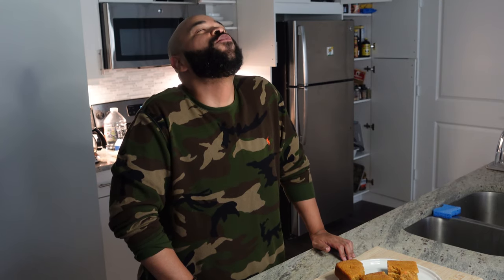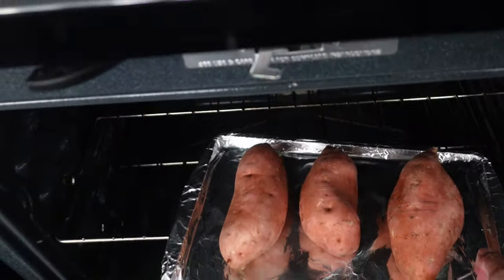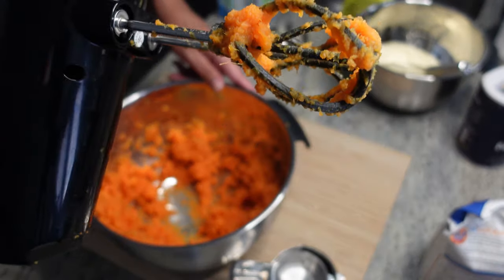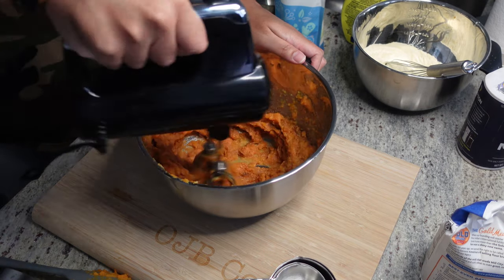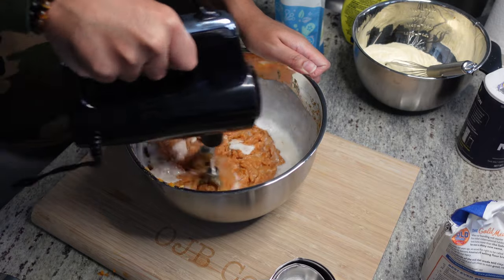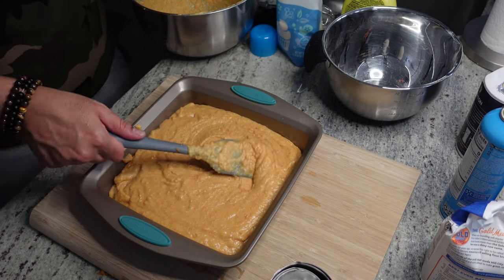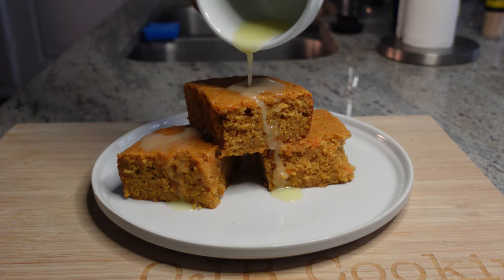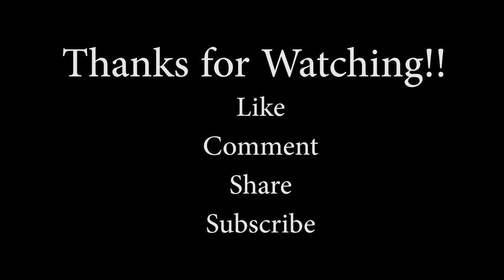Best Sweet Potato Cornbread | Sweet Potato Cornbread Recipe | So Good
Greetings and Salutations good People! We are back with another soulfood fusion banger! Today, we are making Sweet Potato Cornbread! Thats right, we making another viral hit that makes you rethink food! Come on with me!

What you will need:
3 Med Sweet Potatoes
1 Stick of Softened Unsalted Butter
1 Cup Sugar
2 Cups Buttermilk
2 Large eggs (I used 3 because they were small)
1/2 Teaspoon Nutmeg
1 Teaspoon Cinnamon
2 Teaspoons Vanilla Extract
1 1/2 Cups Corn Meal
1 Cup All Purpose Flour
1/2 Teaspoon Salt
1 Tablespoon Baking Powder
1 Teaspoon Baking Soda
2 Tablespoons melted butter (for topping if desired)

Notes: Decided not to use the honey with the butter because this was pretty sweet already. For a a less sweet and more cornbread texture, adjust the mix of dry (cornbread mixture) and wet (sweet potato mixture). Baked Sweet Potatoes at 400 degrees for about an hour. I would go about 1 hour 15 mins to make sure they are super tender next time. Baked the cornbread mixture at 350 for about 50 mins until middle was done. Adjust as needed